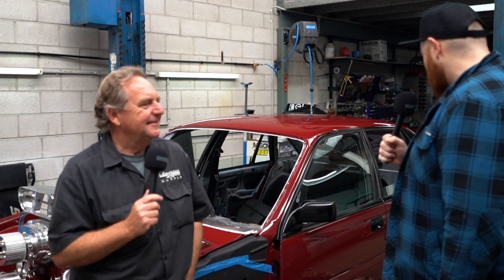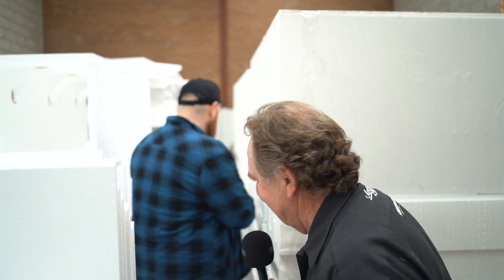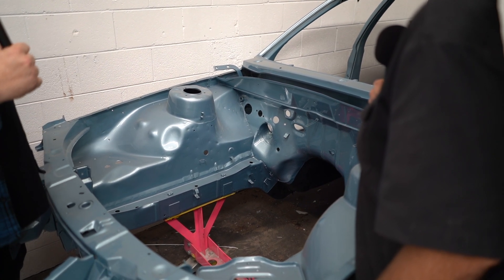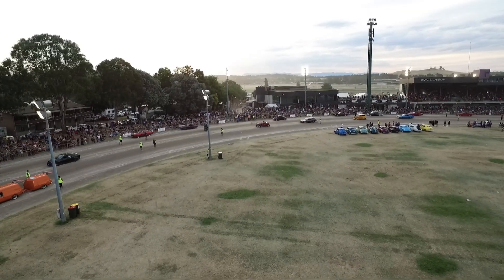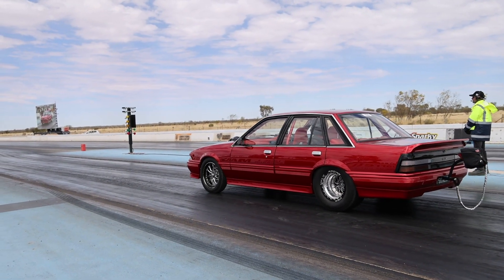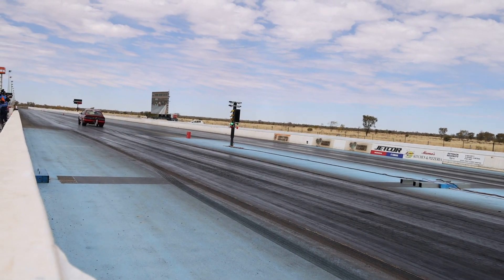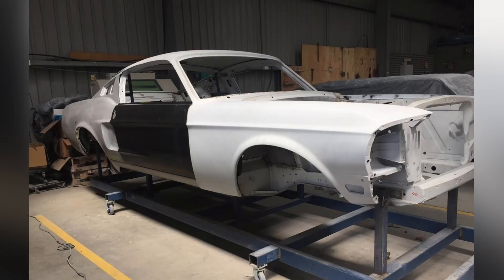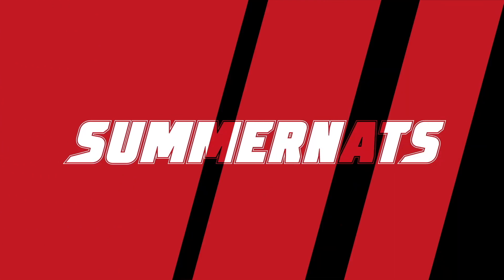Summernats 34 Build up show #3 - Lowe Fabrications & Memphis Hell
This week JBens and Webby caught up with previous Summernats Top Overall Street Winner Damien 'Chubby' Lowe and 2020 SMOTY winner Aaron Gregory for a chat about all things leading up to Summernats in January.

We also check out JBens' VL Commodore in the works and take a look back at some top moments from previous Summernats events. Check it out!